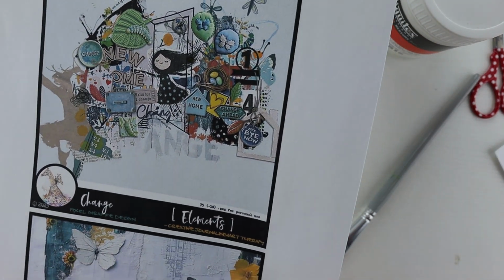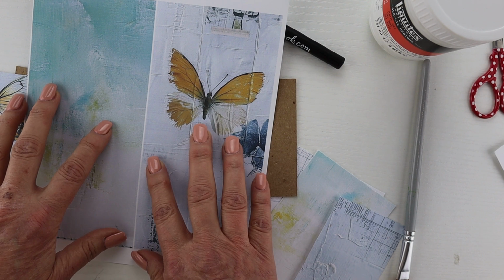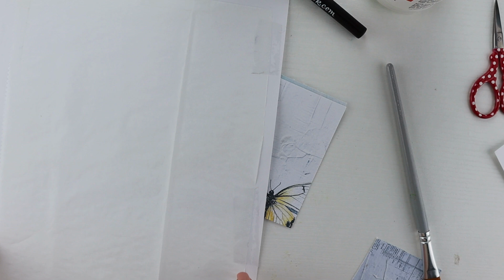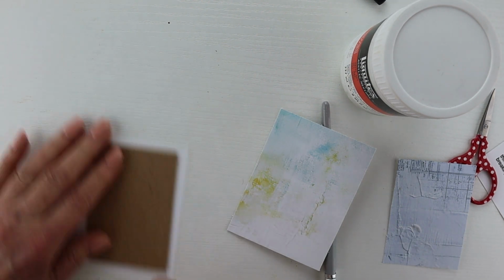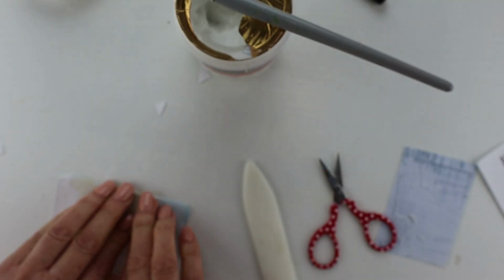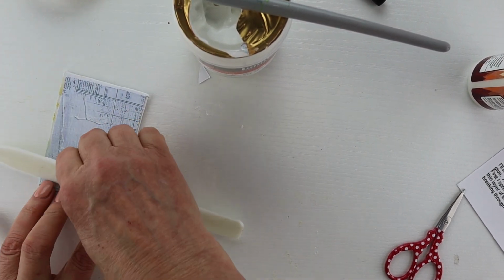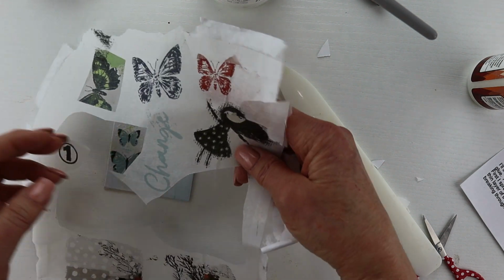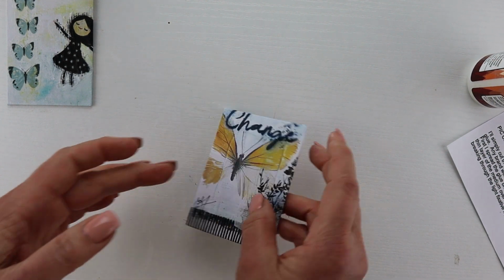Artist Trading Cards Using Digital Kit Printed on Deli Paper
Let's make some Artist Trading Cards using digital scrapbook products from @DigitalArtistryOnline   In this video, I share how I print digital designs on deli paper and use them to make little collage ATCs.

An ATC measures 2-1/2" wide by 3-1/2" tall.  I cut the cover paper at 2-3/4" by 3-3/4" wide.

I purchase my deli paper on amazon
This box of 500 sheets will probably last me forever!

I also use Krylon Matte Finish Spray available

And I like to use Liquitex Matte Medium